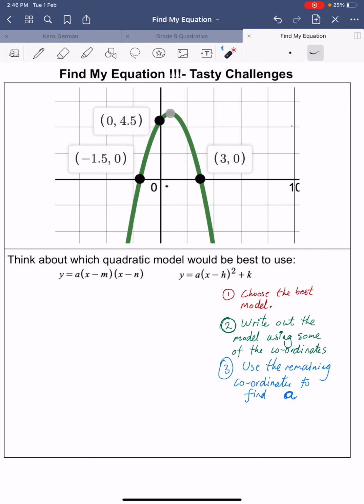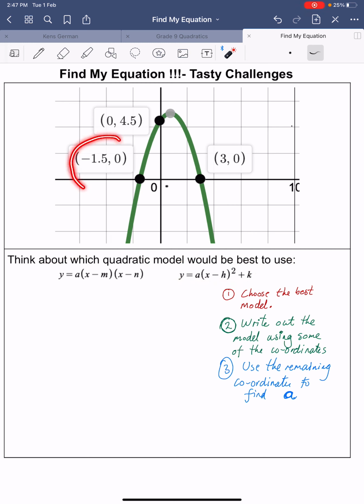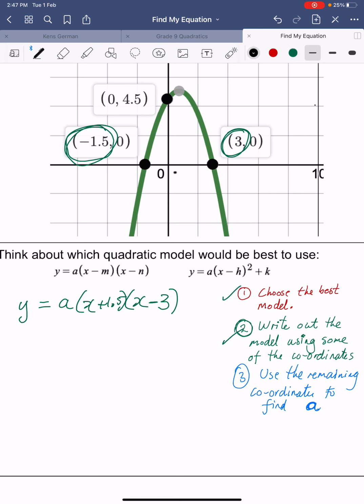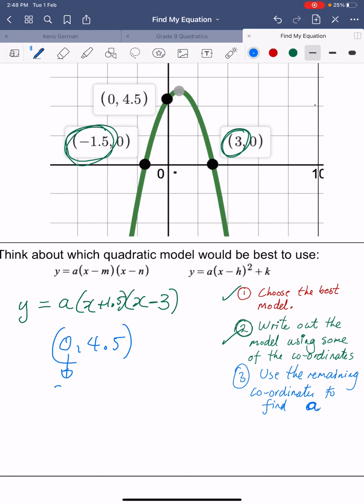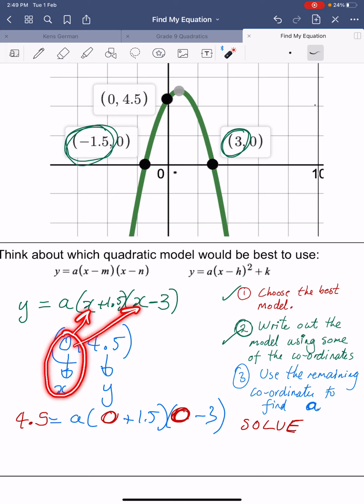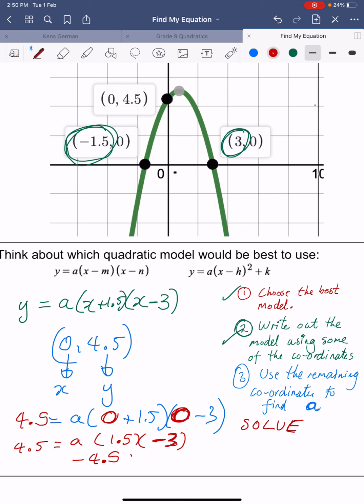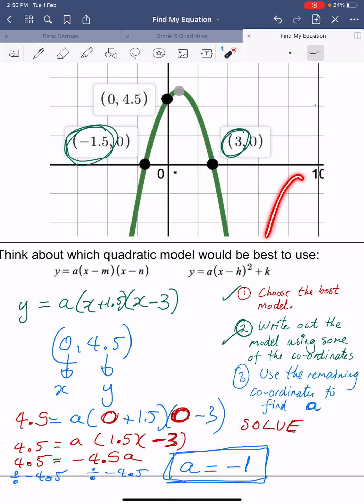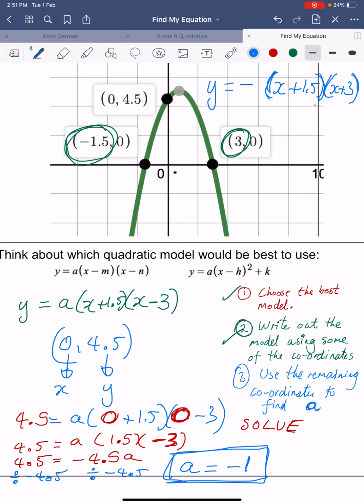Finding the Factorised form of a quadratic